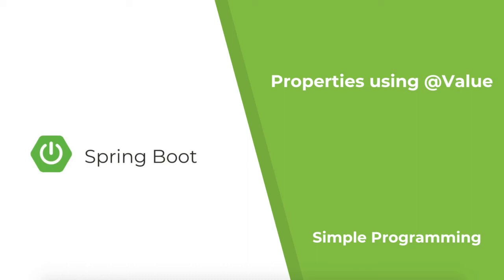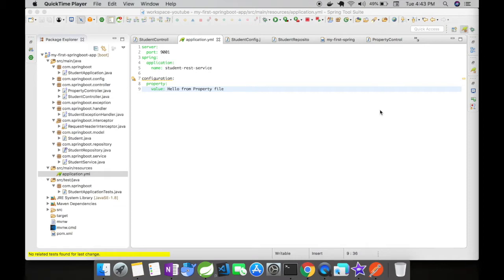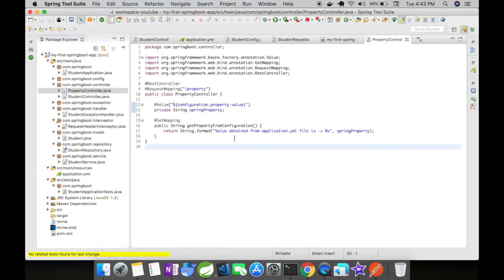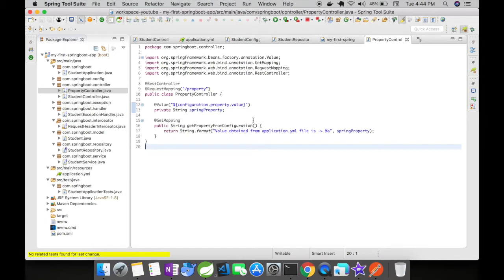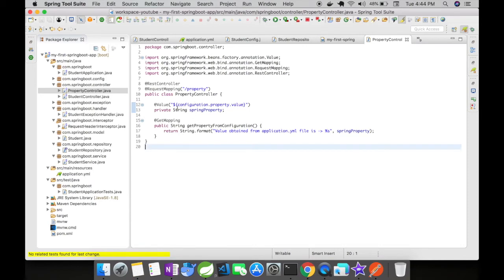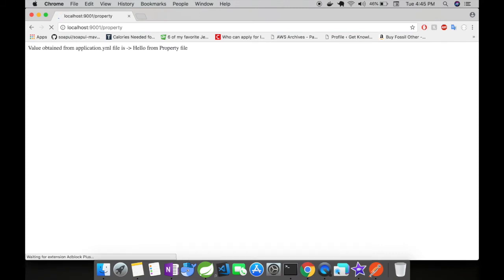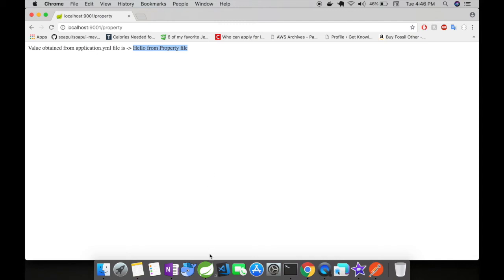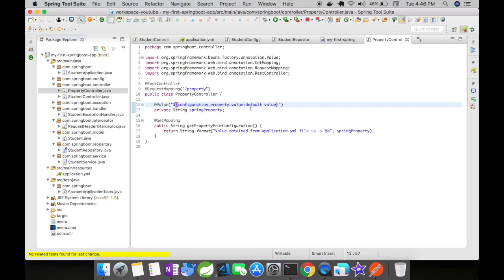Spring Boot - Properties using @Value | Simple Programming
loading properties in spring boot application using @Value annotation